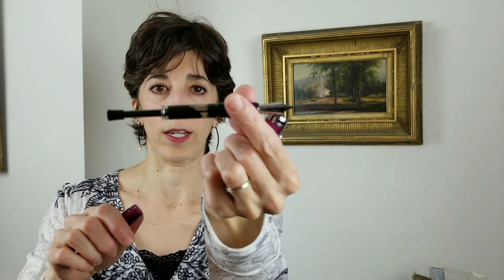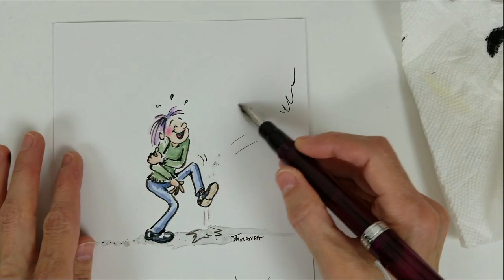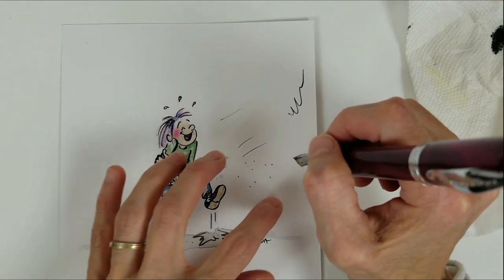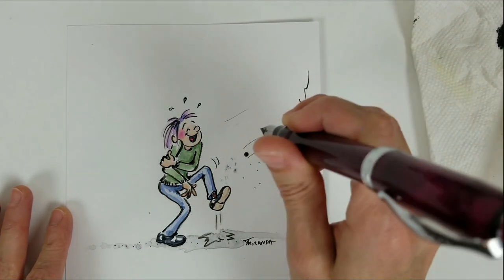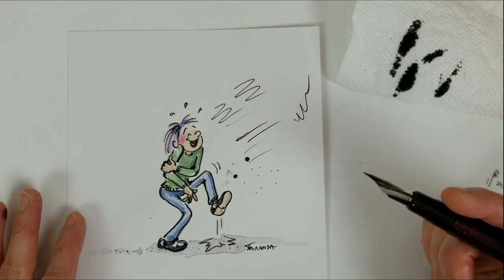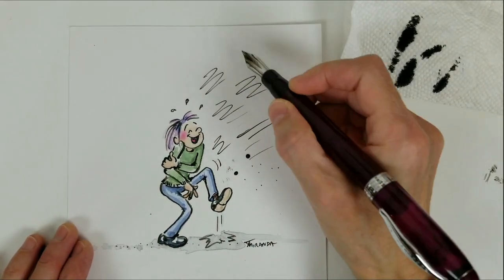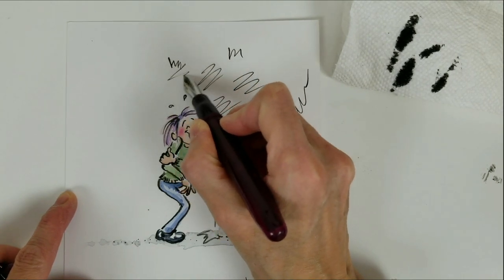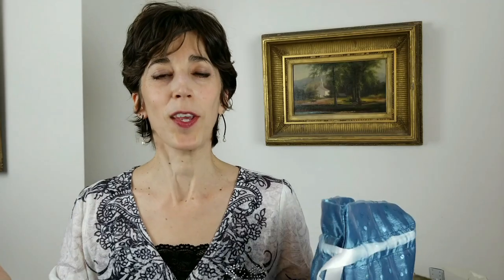Noodler's Ahab Fountain Pen: Ink Flow Tips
I'm a fan of the Noodler's Ahab Flex Fountain Pen.  In this short video, I share three simple tips to help restart the ink flow in your Noodler's Ahab fountain pen if it has stopped.

No special tools are required, but it does help to have a piece of scrap paper and a paper towel on hand.

0:00 - Introduction
0:58 - Tip #1
1:30 - Tip #2
1:55 - Tip #3

Art Supplies Used:
Noodler's Ahab Flex Fountain Pen (Amazon)
De Atramentis Document Ink (Amazon)
Bristol Board Paper (Amazon)

And while you're at it, why not subscribe to my channel - and be sure to toggle on the bell so you get a notification each time I post a new cartoon or illustration video!

Or, shop my Etsy